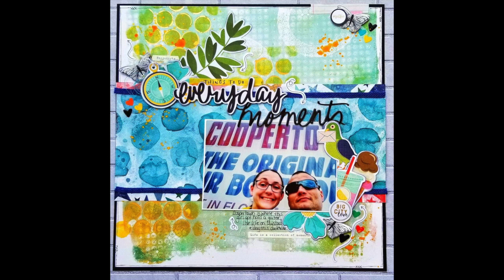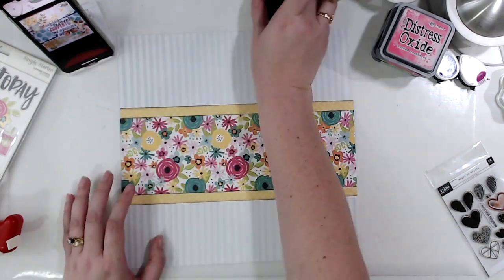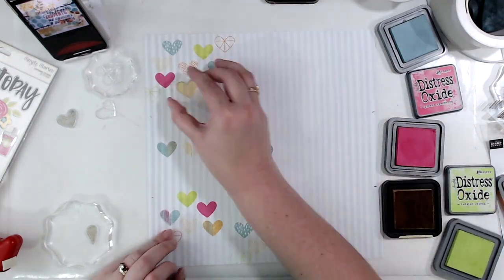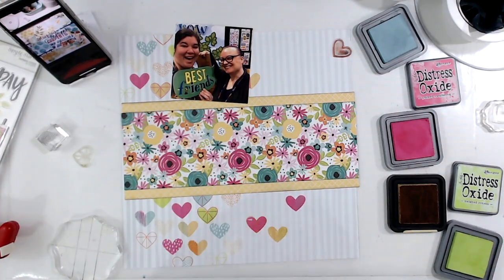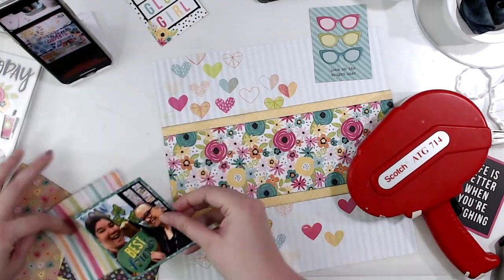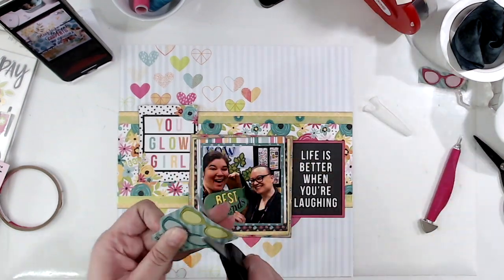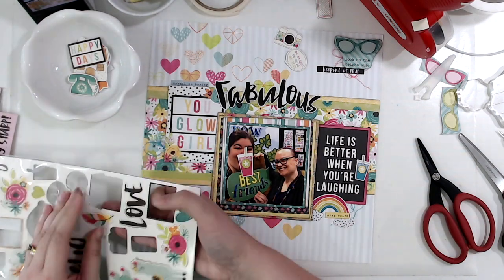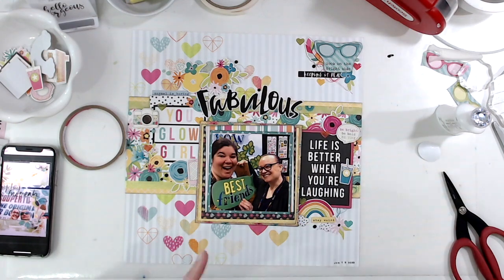Scrapbook Process Video - Fabulous - Stamp with Me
Welcome to Stamp with Me! Today I am creating my own background using stamps from The Stamp Market.

Check out the other great videos!

• Ranger Ink - Tim Holtz - Distress Oxides Ink Pads - Spiced Marmalade

• Ranger Ink - Tim Holtz Distress Ink Pads - Scattered Straw

• Ranger Ink - Tim Holtz - Distress Oxide Ink Pads - Speckled Egg

• Simple Stories Oh Happy Day Its Coffee O Clock Paper

• Simple Stories Oh Happy Day Spread Your Wings Paper

• Double Sided Adhesive Foam Roll - 1 Inch x 32 Feet